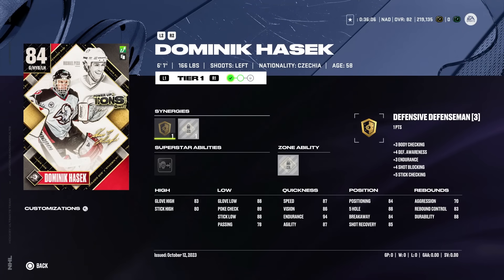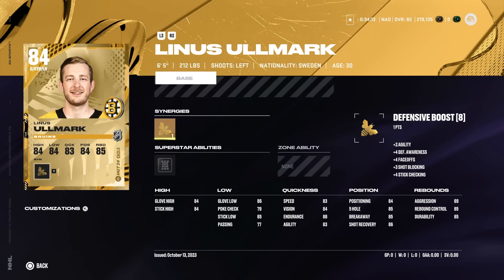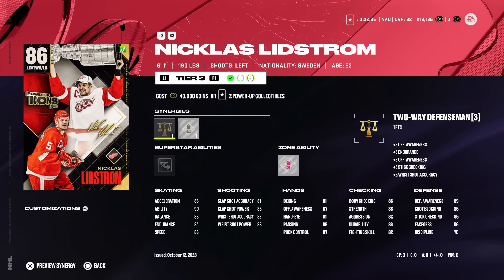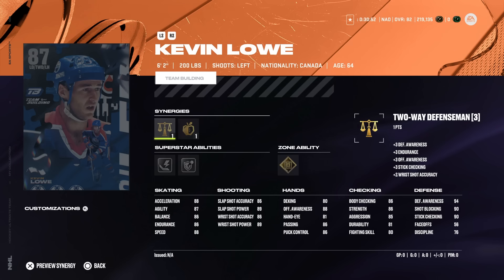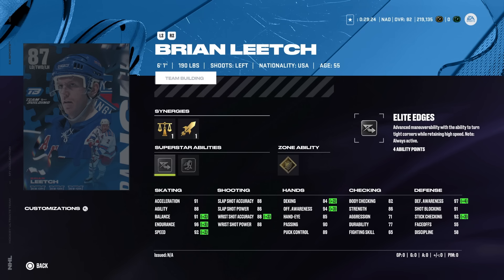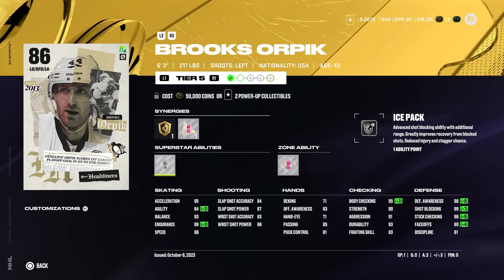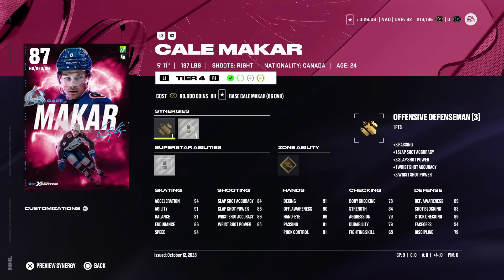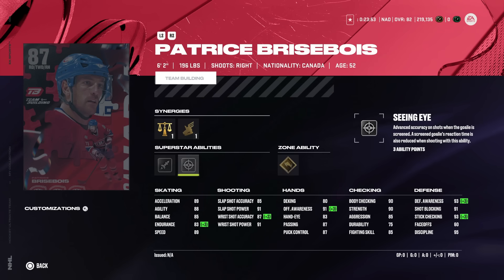BEST NHL 24 HUT GOALIES AND DEFENSEMEN! | LAUNCH!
In this video I go over the best goalies and defensemen cards in NHL 24 HUT at launch of the game! Let me know whose been great for you!